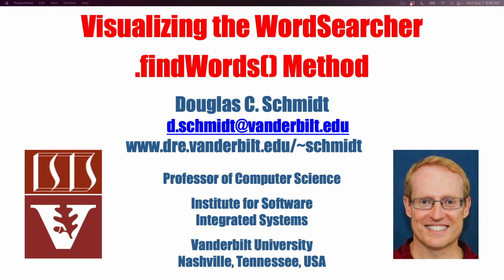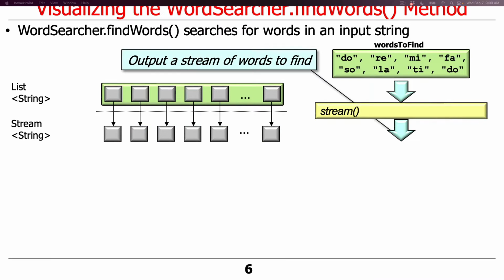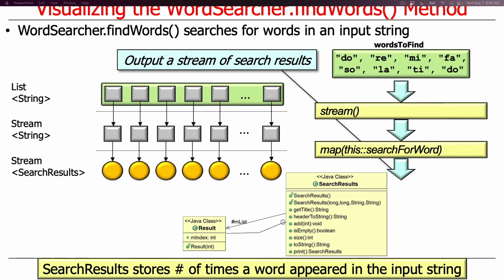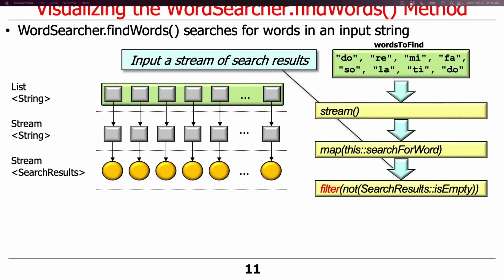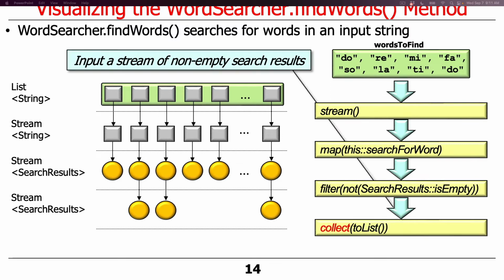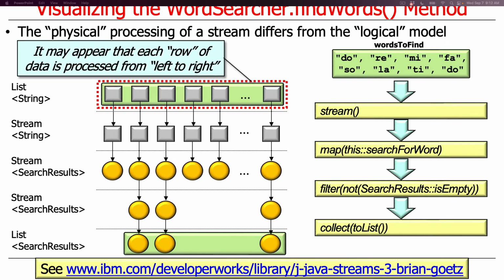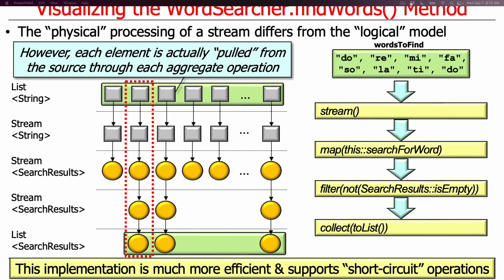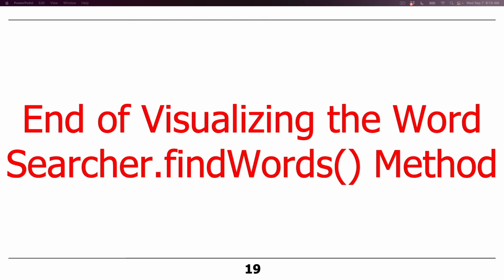Visualizing the WordSearcher.findWords() Method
This video visualizes aggregate operations (including map(), filter(), and collect()) in SimpleSearchStream’s WordSearcher.findWords() method